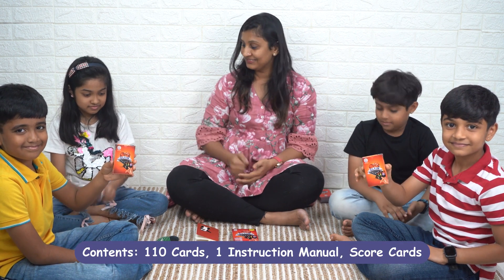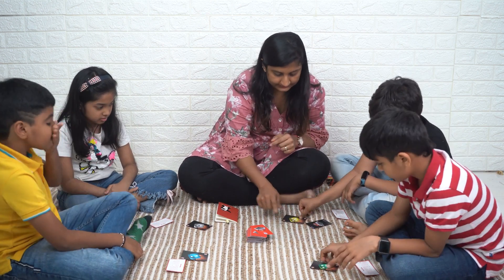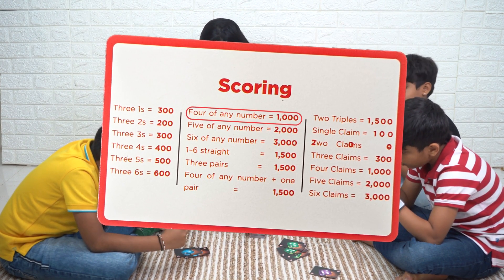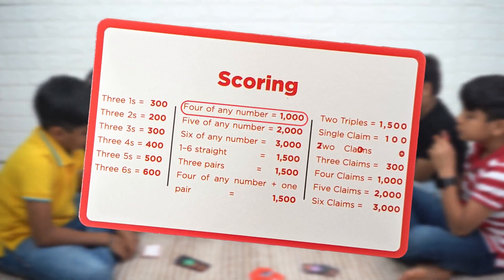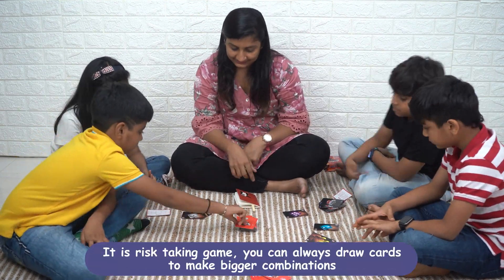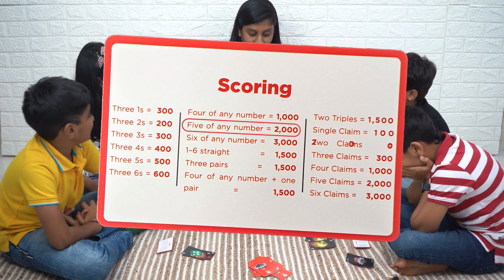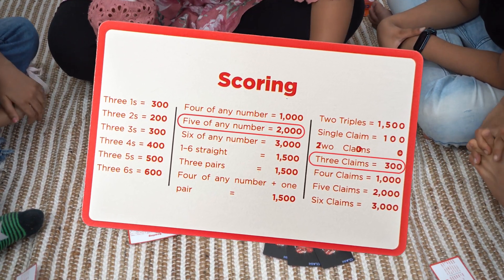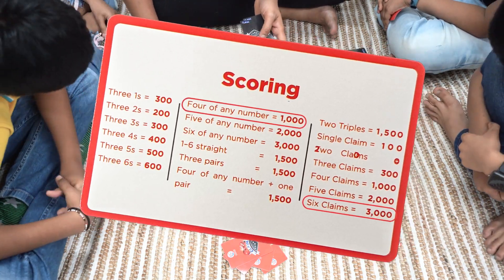Ratna's Claim card game.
Be the first one to score 10,000 points or more to win.
Flip cards over,hoping to make combinations to help you win using your own hand, If you draw a Claim,you lose your points for that round,But wait you can score those claim cards later thats definately a new twist on CLAIM!!